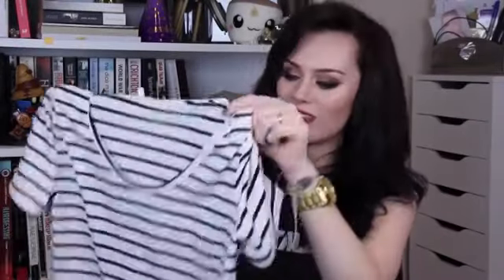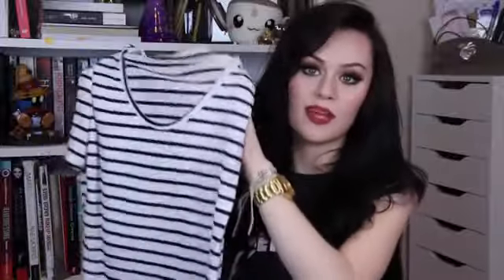CHOiES will be your CHOICE